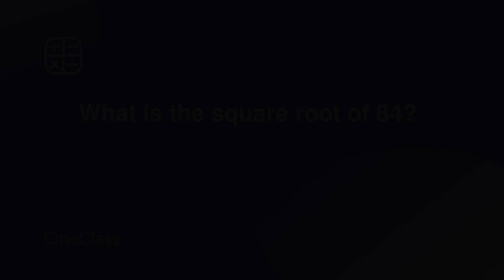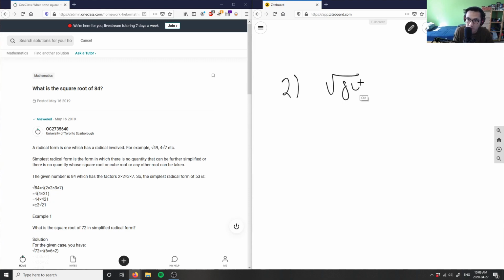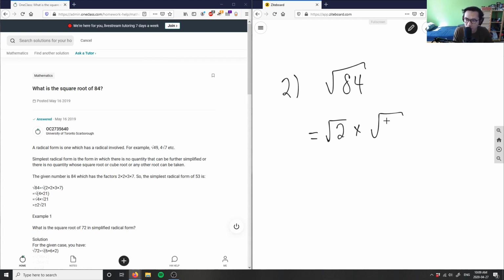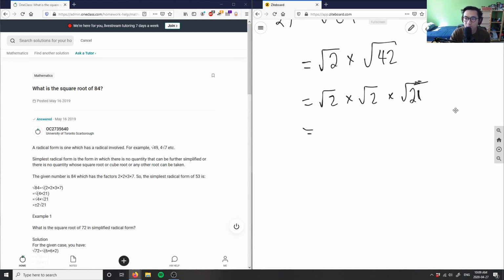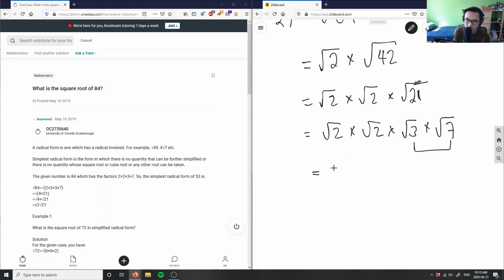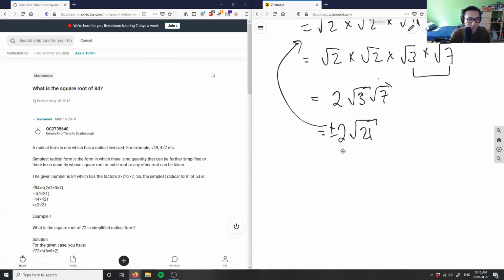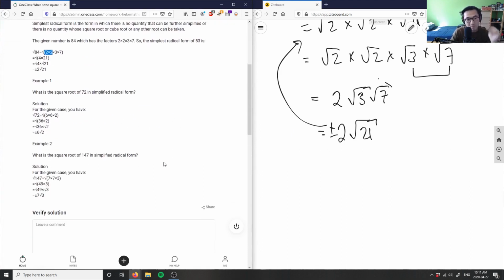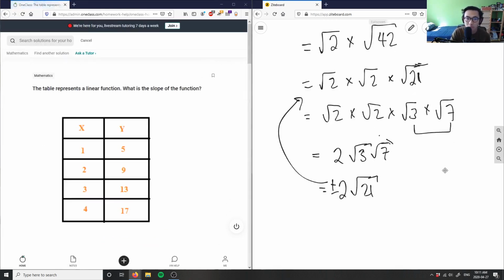What is the square root of 84?